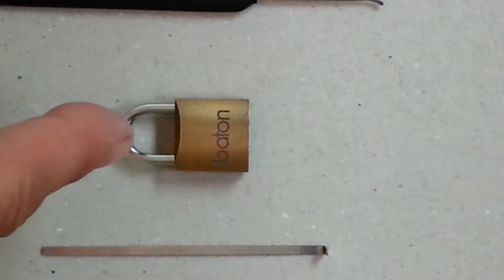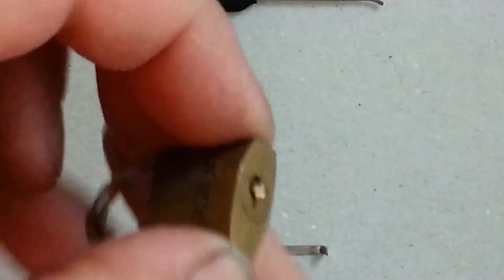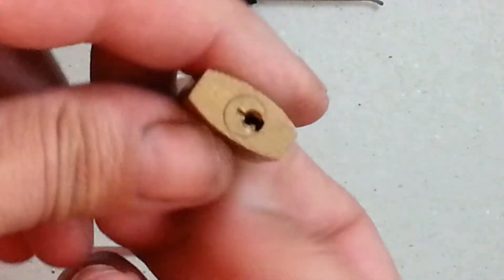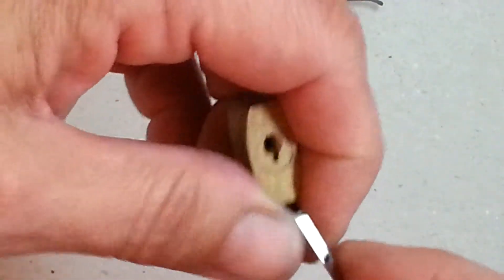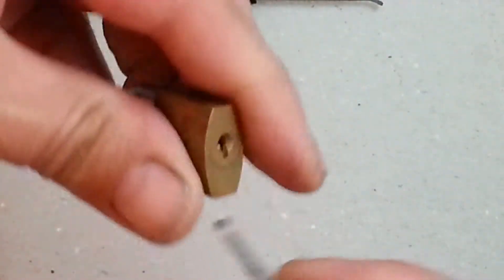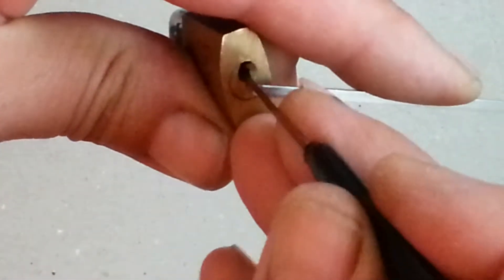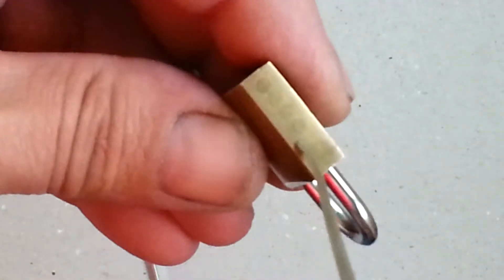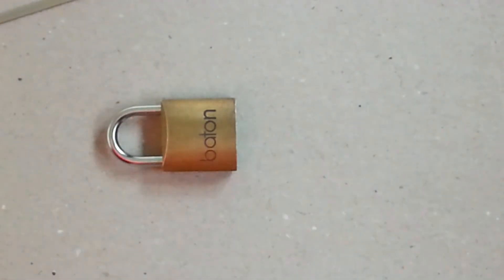(001) BATON 20mm BRASS PADLOCK PICKED.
A nice working little lock, awkward to tension but an easy pick.